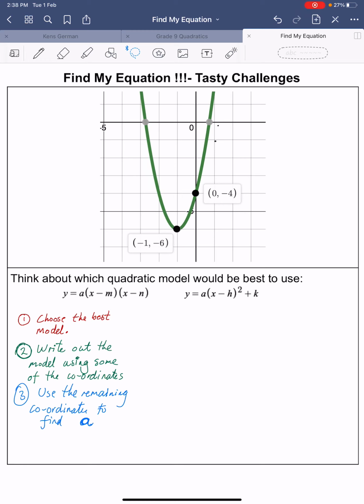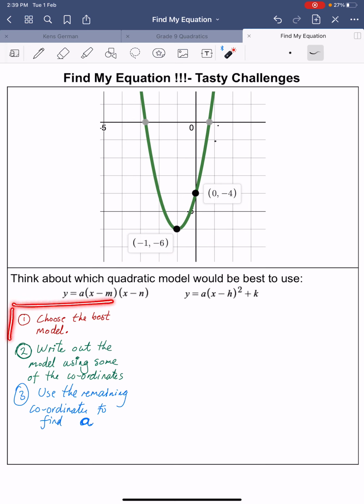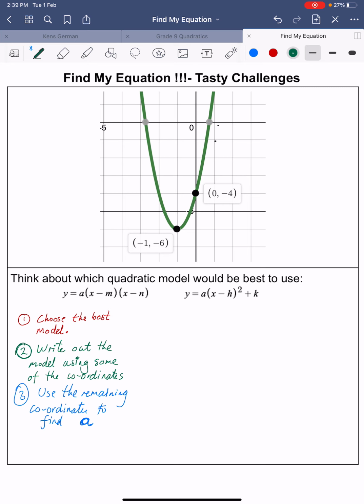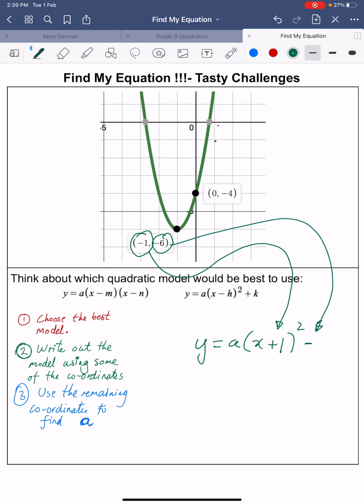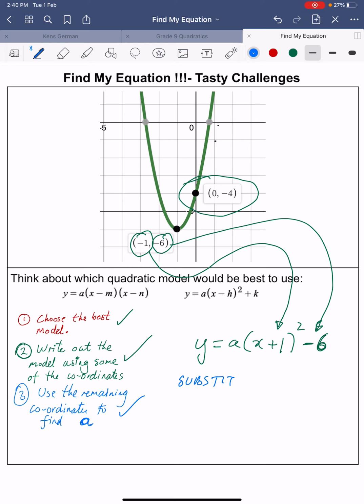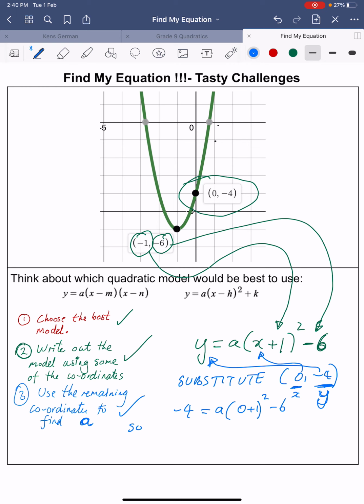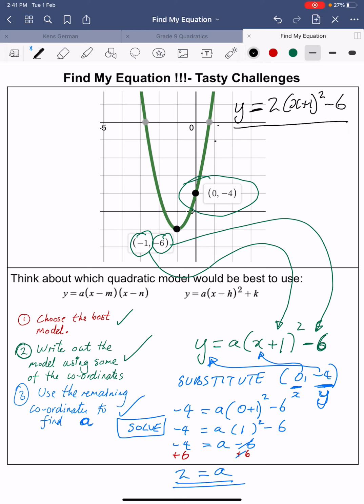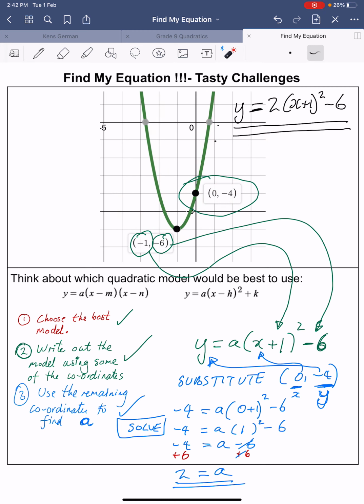Find the vertex form of the quadratic